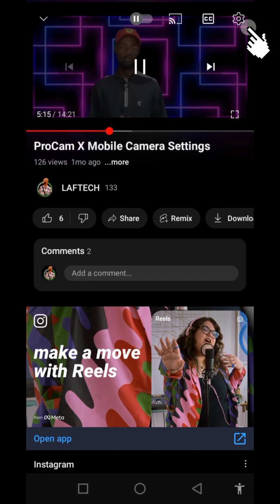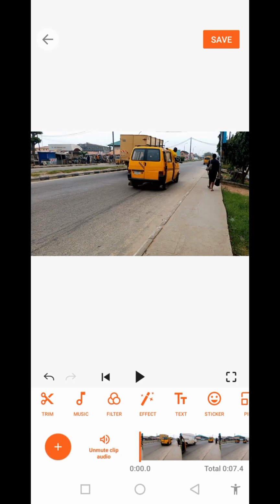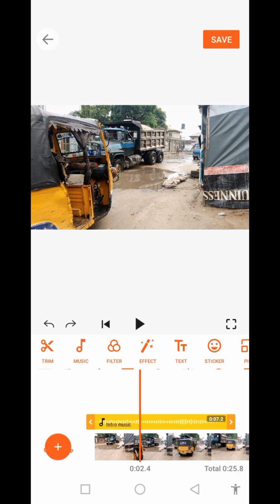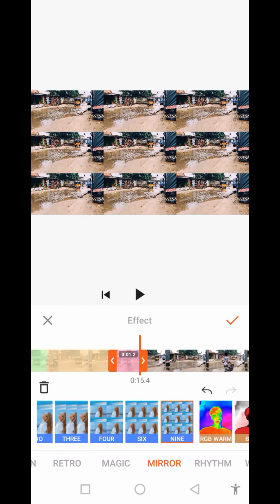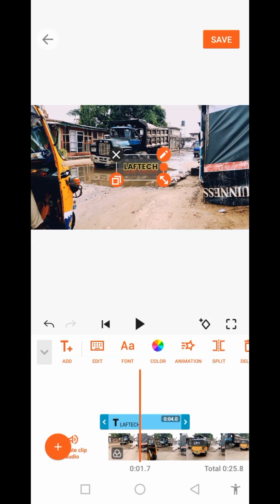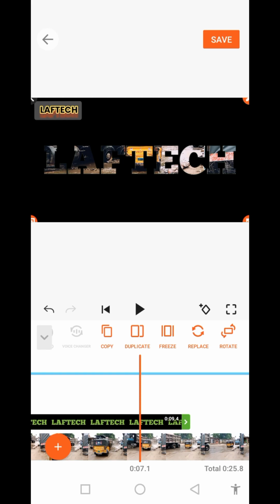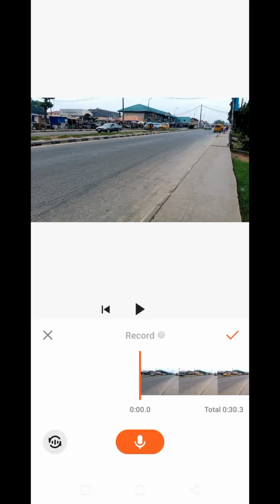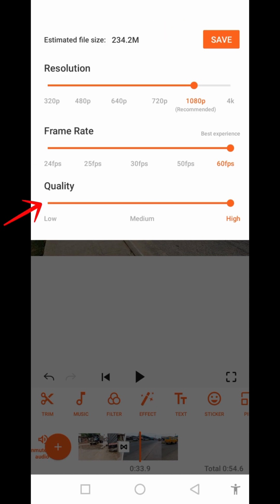YouCut Beginners' Guide Tutorial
YouCut app is a powerful video editing tool for your mobile device that offers a user-friendly interface packed with features to help you create amazing videos. In this video, I have taken my time to explain in details how to use YouCut app. This is a video of 1 hour + that if you take you time to study properly, you can start to make your own video to market whatever you are selling.

HERE IS THE LINK 🔗 TO DOWNLOAD THE MATERIALS I USED IN THE TUTORIAL 👇 👇 👇

THANKS